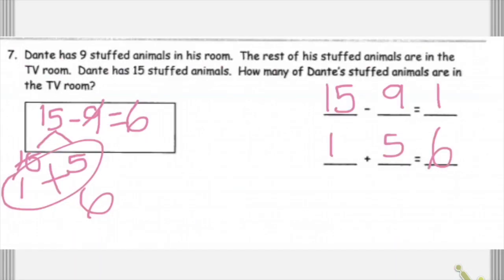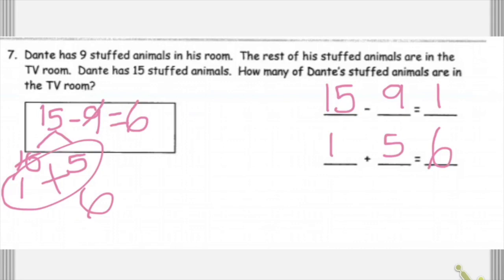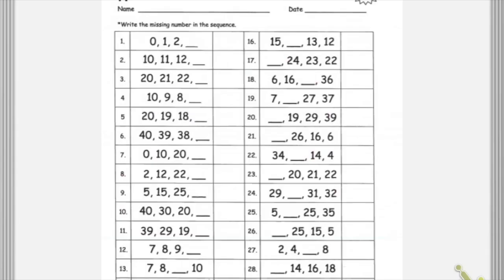Math Week 2 Day 6 Lesson 6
This video will help you solve lesson 6 in the packet.